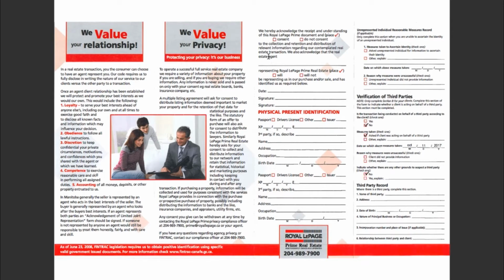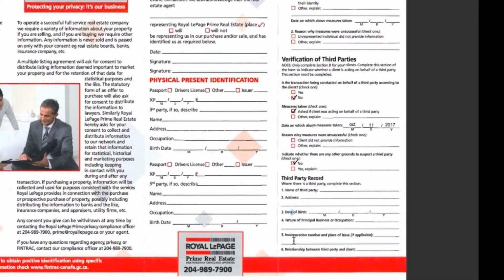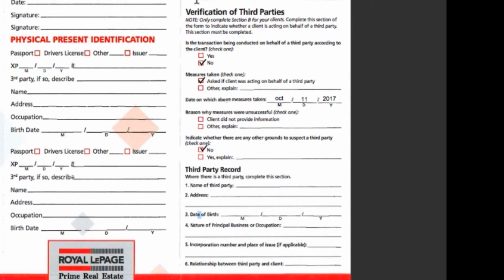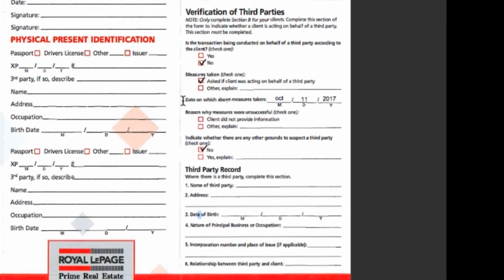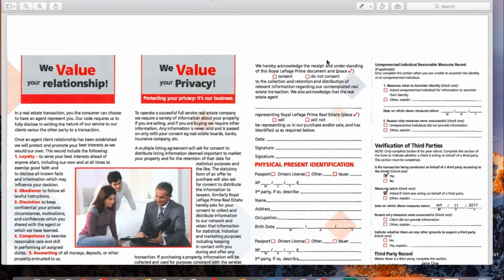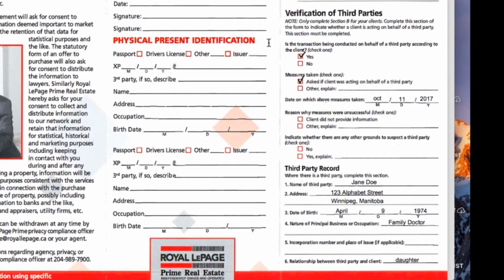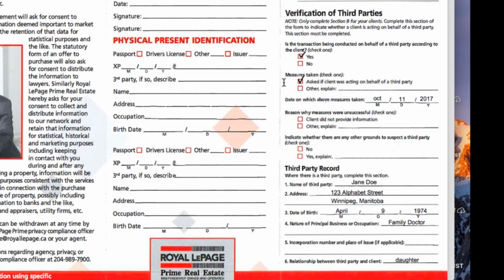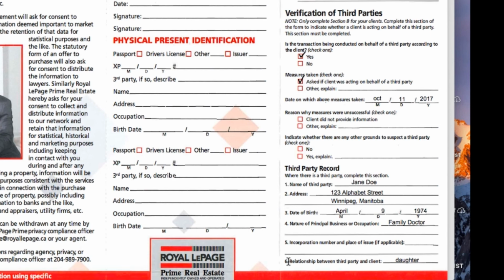FINTRAC THIRD PARTY HOW TOs